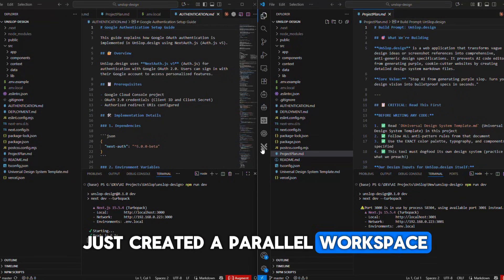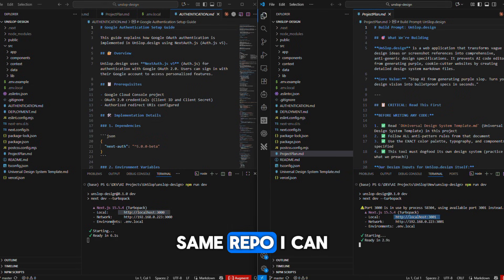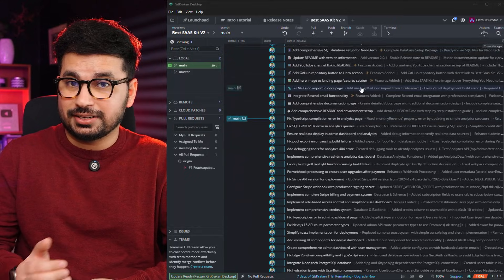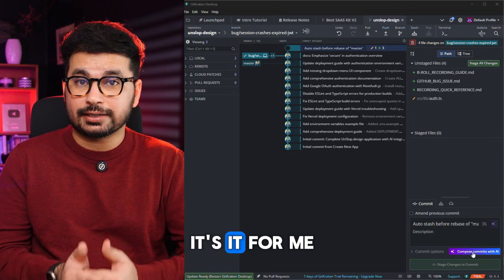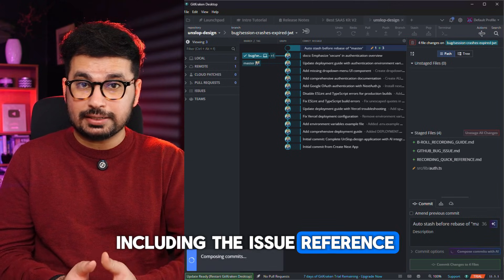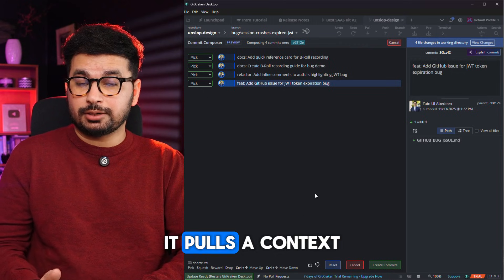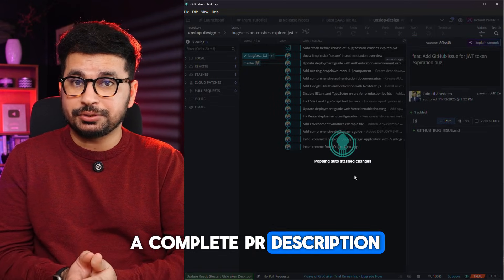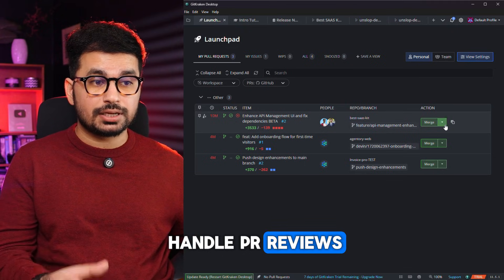How I Fixed My Code Faster Than Ever! GitKraken Tutorial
I’ve been using Git for over 10 years… and somehow nobody told me about half of these features.
Last week I finally sat down and explored GitLens + GitKraken PROPERLY — and it completely transformed how I handle branches, PRs, bugs, refactors, and code reviews.

If you’ve ever felt like you spend more time fighting Git than actually writing code, this video will save you hours every week.

In this video, I break down:

🔹 How GitLens Worktrees let you work on multiple branches at the same time
🔹 Why the Commit Graph isn’t just visualization — it’s a drag-and-drop superpower
🔹 How GitKraken AI writes perfect commit messages & PR descriptions
🔹 One-click branch creation from issues (no more switching to Jira/GitHub)
🔹 How Launchpad fixes PR reviews and blocks
🔹 Visual file history + cloud patches
🔹 The Git workflow that finally feels smooth

This is a sponsored video, but everything I show is exactly how I now use Git every day — and honestly I’m annoyed I didn’t learn these features years ago.

00:00 - The Git Problem Nobody Talks About
00:18 - Why My Workflow Was Wrong
00:42 - Discovery That Changed Everything
01:04 - Worktrees: Parallel Workspaces Explained
01:40 - Running Two Branches at the Same Time
02:10 - Commit Graph: Drag-and-Drop Rebase
02:45 - AI That Writes Your Commit Messages
03:25 - One-Click Branch Creation from Issues
03:55 - No More Switching Between Jira & VS Code
04:20 - Launchpad for PR Reviews
04:44 - Visual File History & Cloud Patches
05:10 - What I Love About GitLens + GitKraken
05:40 - Who Should Use the Free vs Pro Version
06:10 - 5 Ways to Instantly Improve Your Git Workflow
06:35 - Final Thoughts & Call to Action

What’s your biggest Git pain point?
Or share a GitLens trick you think I should try next!

🔍 SEO Keywords (Invisible to viewer but boosts ranking)

gitlens tutorial

gitlens review

gitlens pro features

gitkraken tutorial

gitkraken review

best git tools for developers

vs code git extensions

drag and drop rebase

gitlens worktrees

gitkraken ai

improve git workflow

git branch best practices

vs code git tools

developer productivity tools